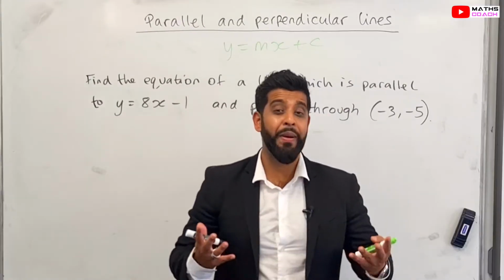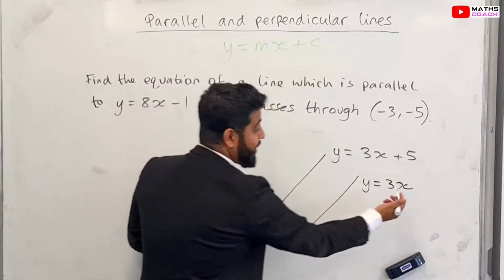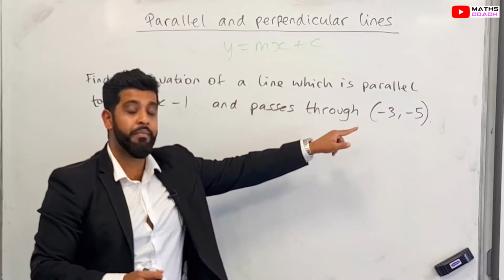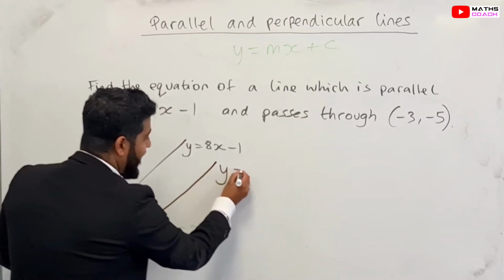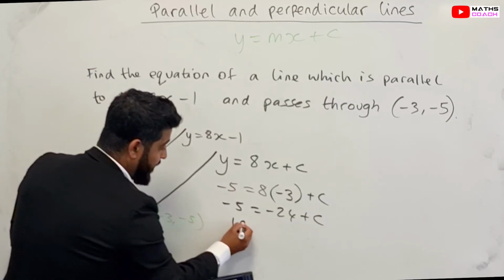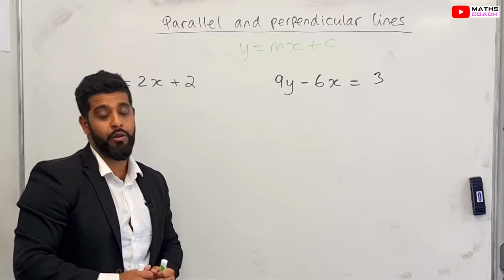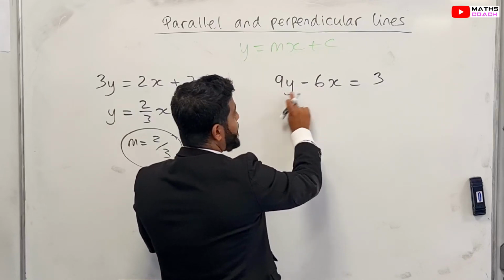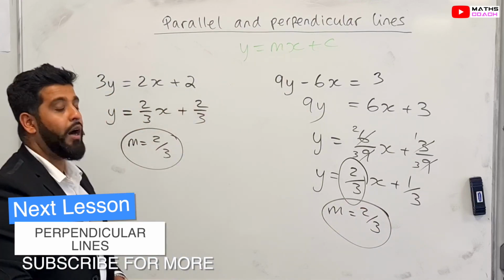Finding the Equation of Parallel Lines - Linear graphs GCSE Maths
You will learn how to find the equation of parallel lines given different scenarios such as two given points.

Visit the brand new Maths Coach Academy website for more videos, worksheets and resources. You can also book private tuition.